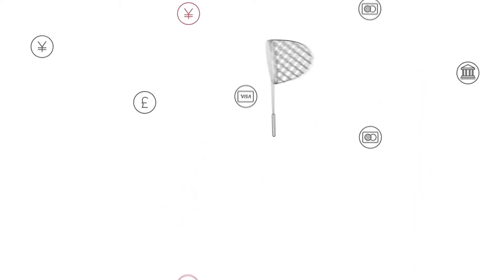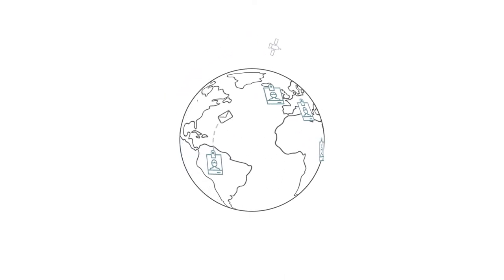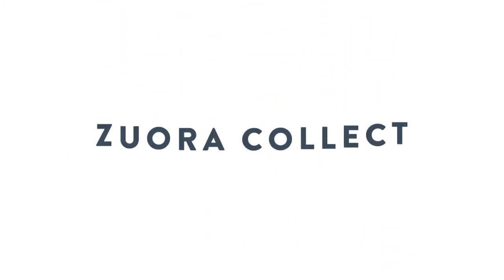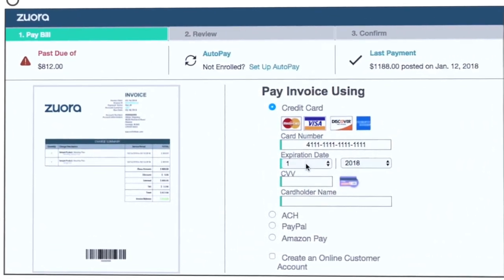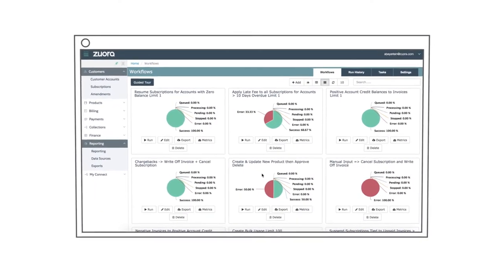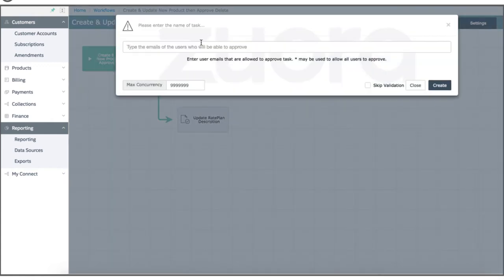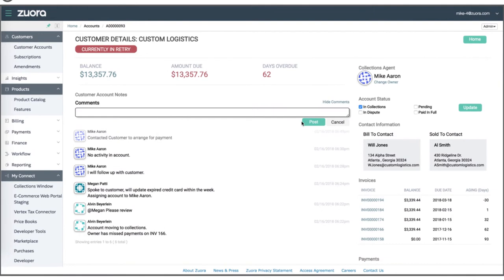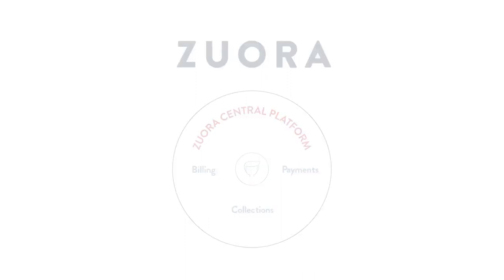Zuora Collect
Optimize collections for your subscription business.